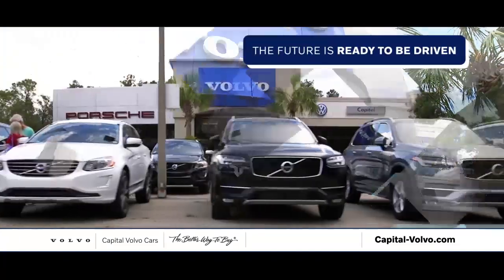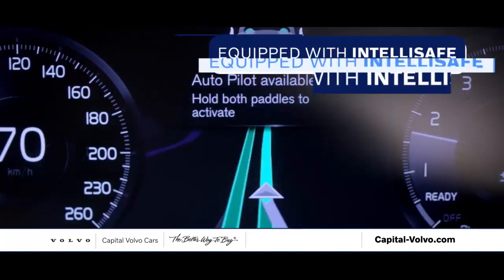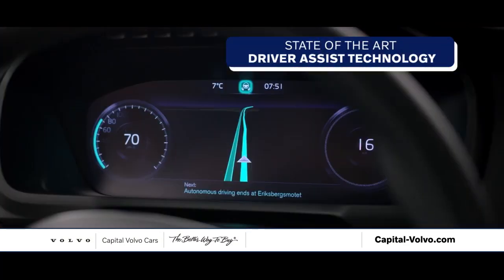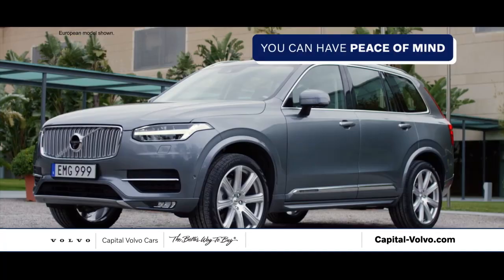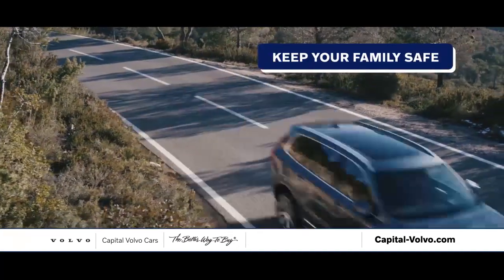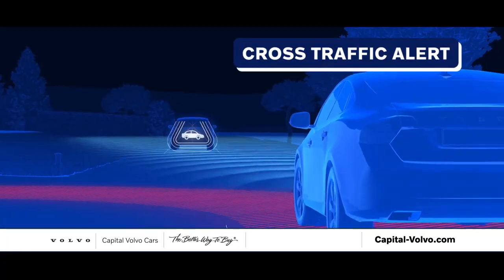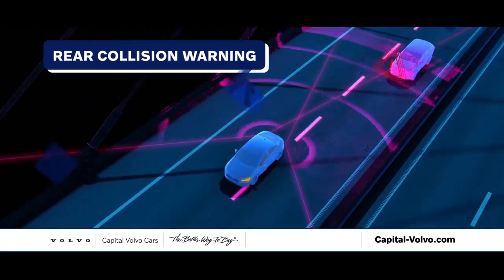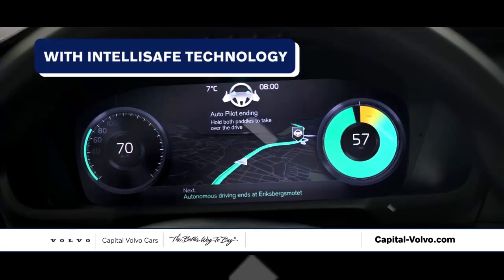Capital Volvo - 2021 Branding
Come experience why Capital is The Better Way to Buy & Service.